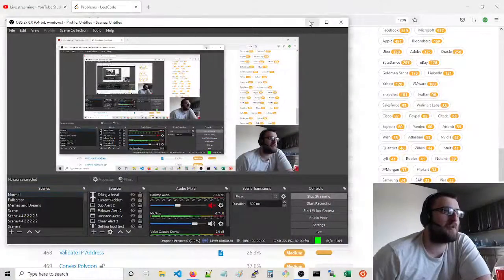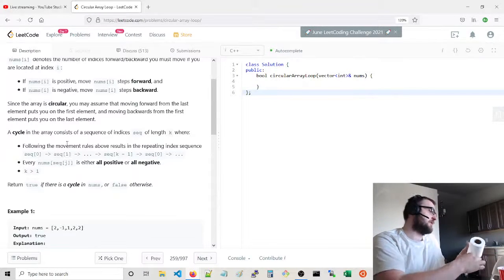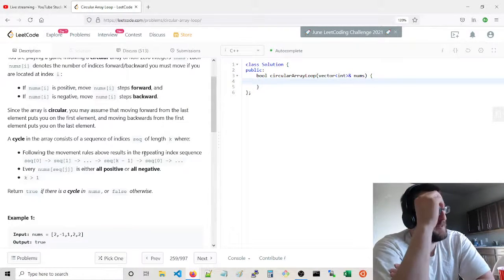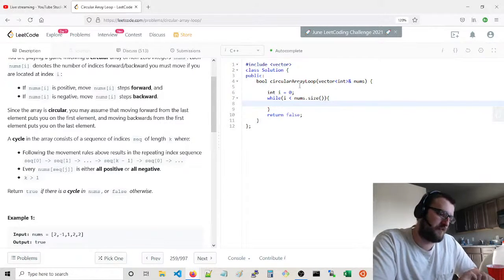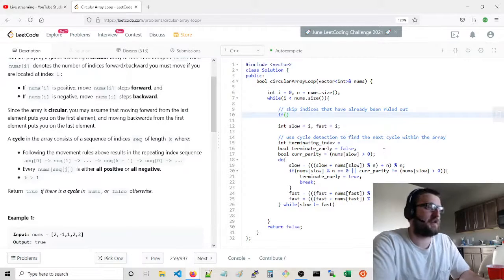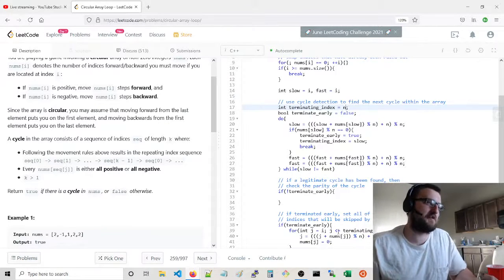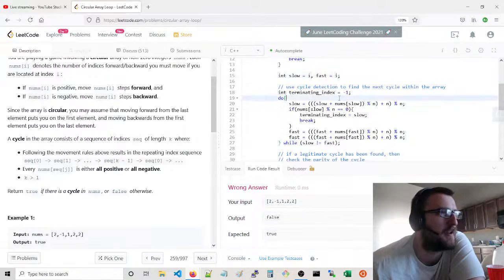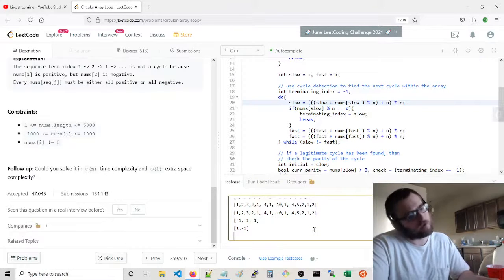Circular Array Loop, Leetcode (Medium), C++